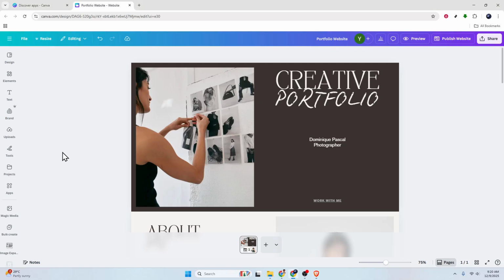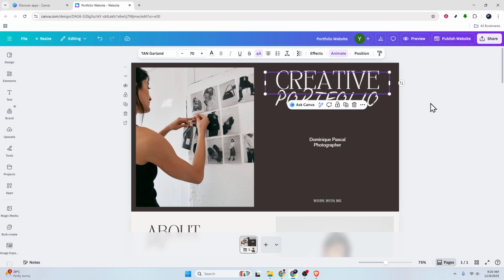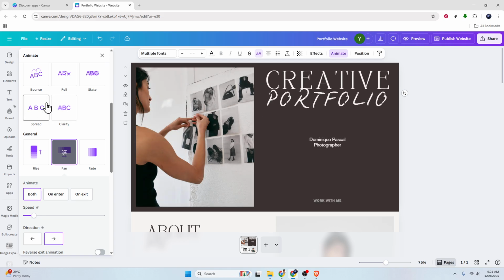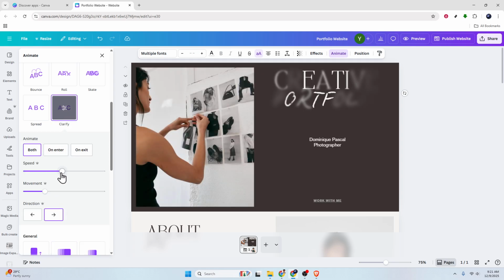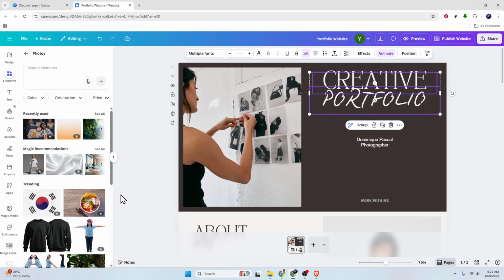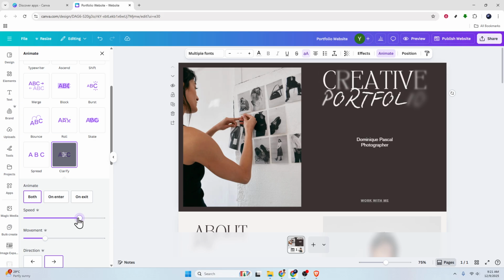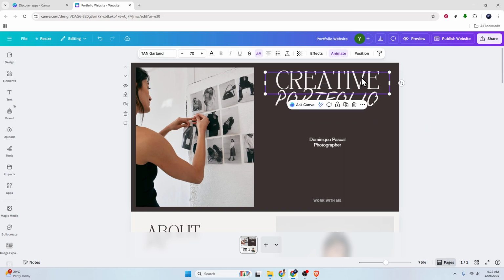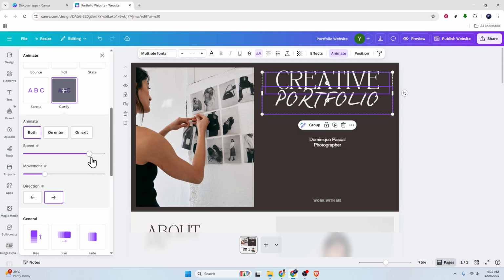How To Use Canva Animations – Easy (2025)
Canva animations make your videos, presentations, and social posts come alive. This tutorial walks you through using motion effects, transitions, and animation timing for smooth results.

⏱️ Timestamps:
0:00 – Introduction
0:40 – Types of animations
1:20 – Apply animations to elements
2:00 – Adjust timing & speed
3:00 – Add transitions
4:00 – Export animated design